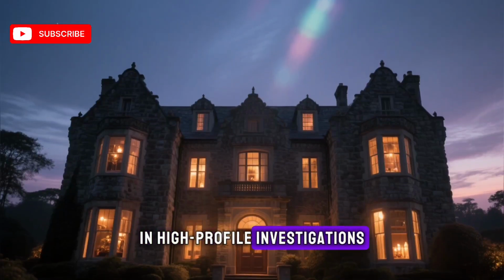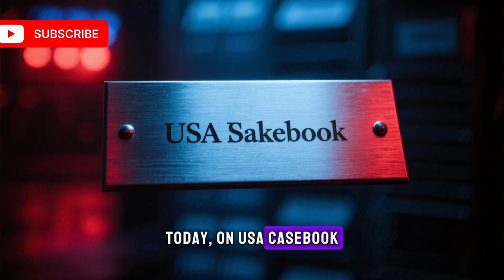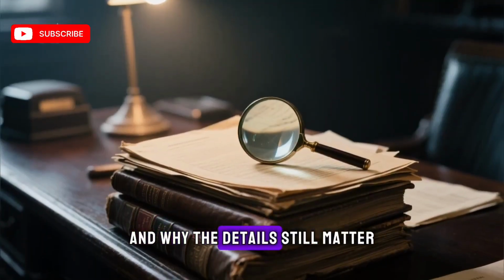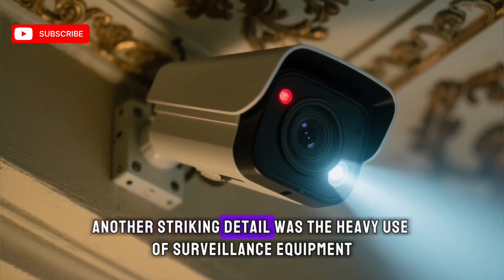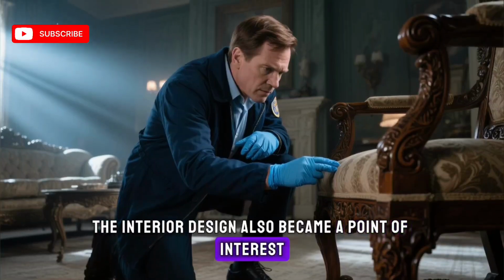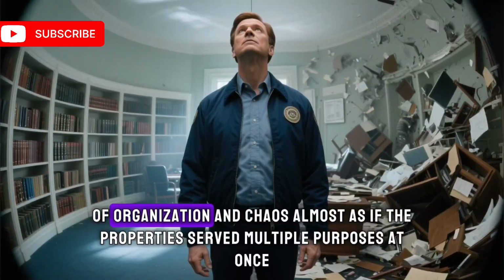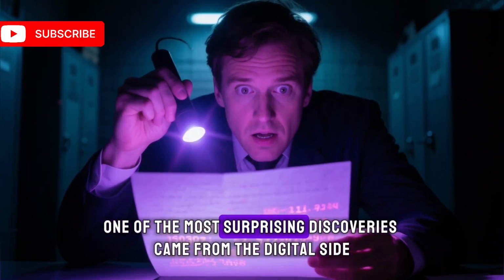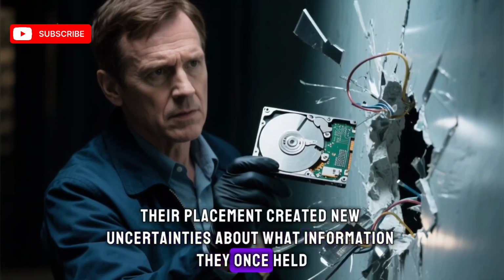“Inside the Seized Properties: Hidden Rooms & Strange Layouts Explained”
In this episode, we explore what investigators discovered inside the seized properties linked to the Epstein case—from hidden rooms to unusual layouts and unexplained architectural choices. A factual, USA-focused documentary breakdown with no speculation.